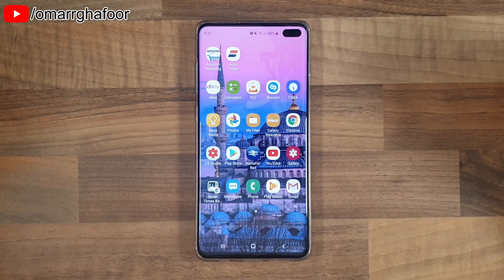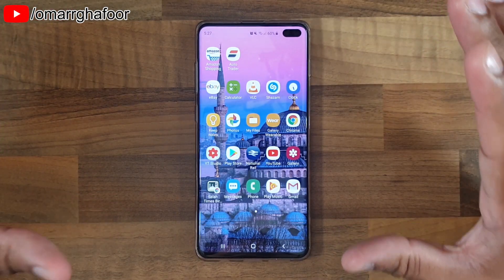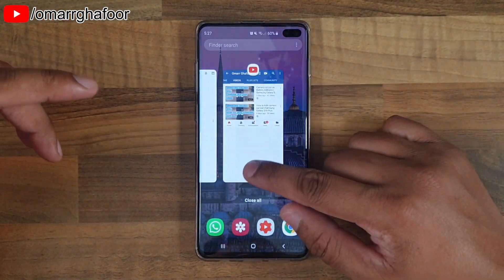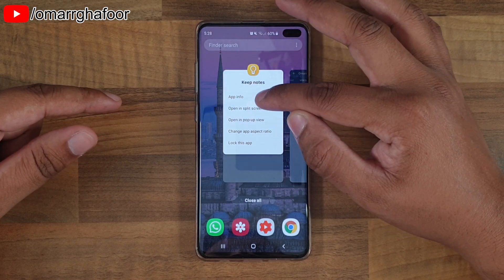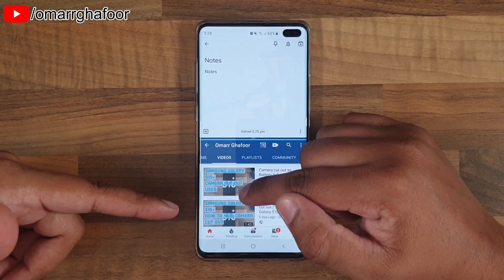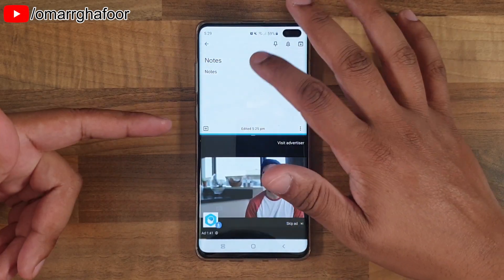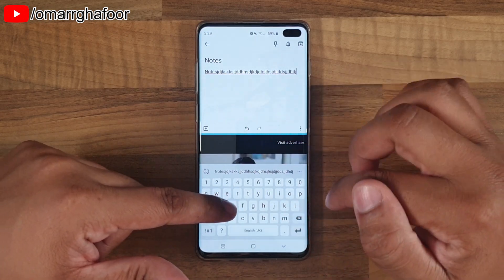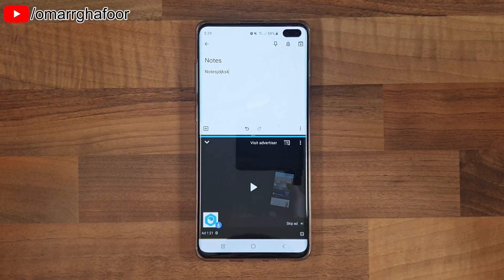How to use Split Screen, Multitasking | Samsung Galaxy S10 Plus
How to use Split Screen, Multitasking | Samsung Galaxy S10 Plus, goes through how to use split screen with a demo just to show you an example of how you might use it. Happy Multitasking :-)